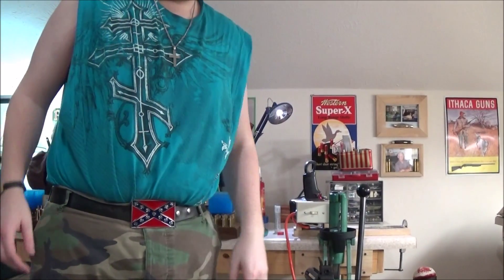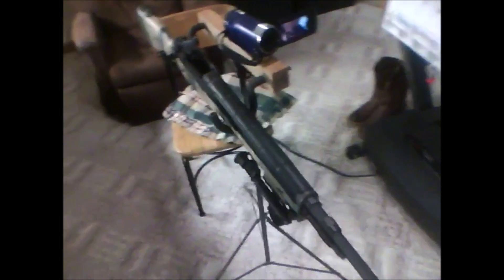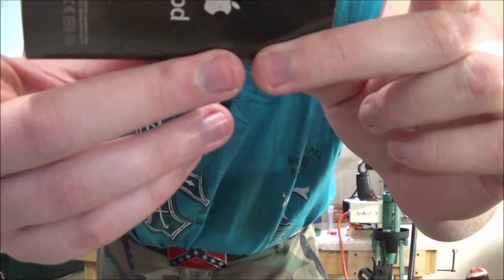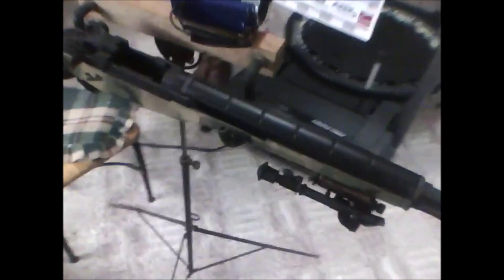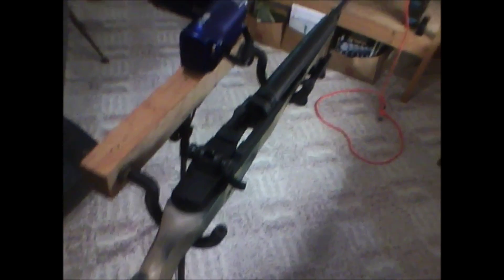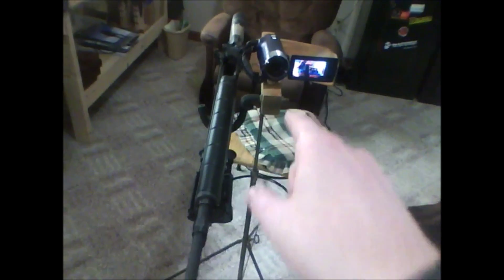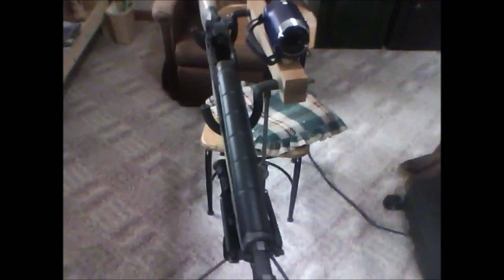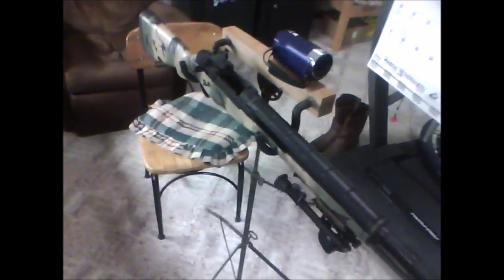The M.P.C.T.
New project in the works. Its going to be very cool. The first part is done I just need to paint it now.